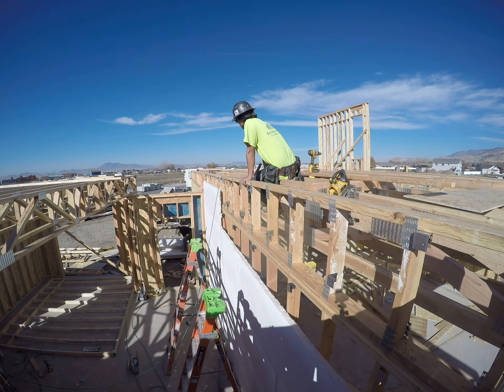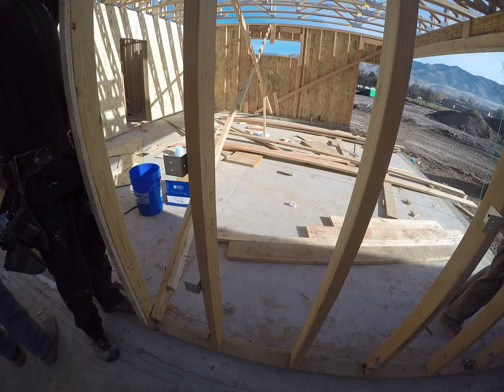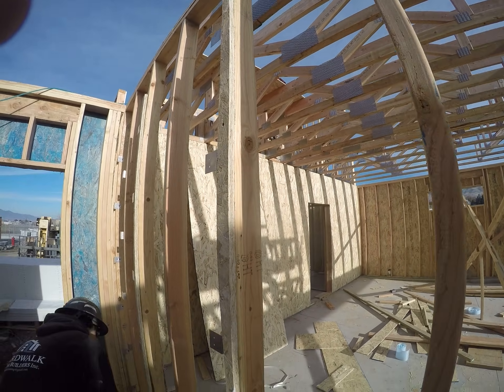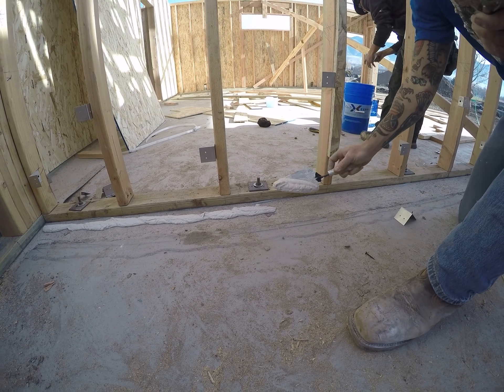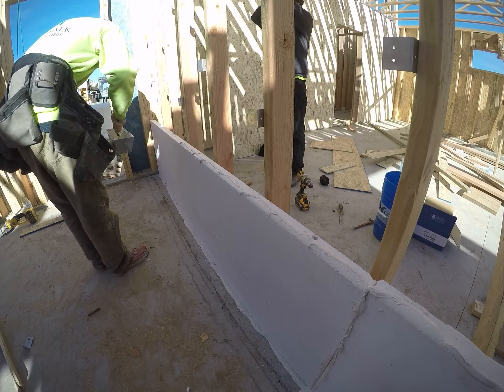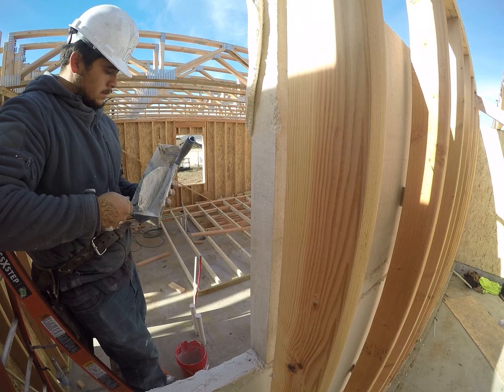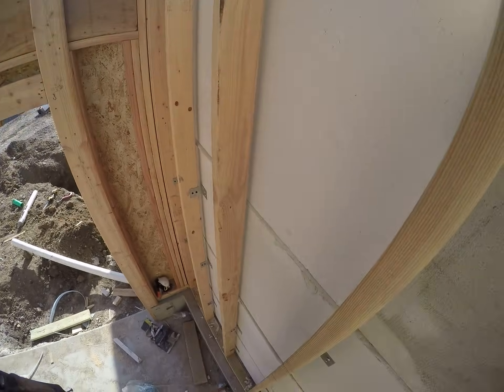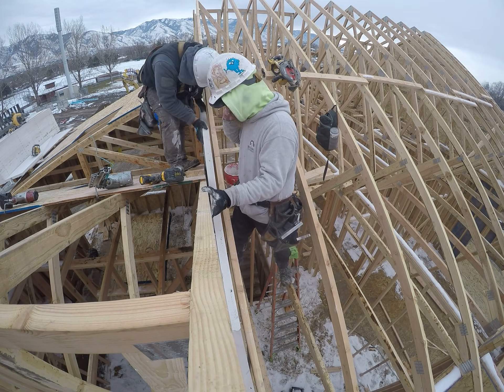The Hidden Wall That Saves Lives: Installing LiteCore Fire Barriers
In this video, we walk through the full process of installing LiteCore fire barrier panels in townhome construction. From setting clips and applying grout to cutting panels and fitting them at the roof, we cover everything framers need to know to build a proper fire-rated separation wall. Learn how LiteCore works, why fire barriers are required in townhomes, and the key details that keep the system code-compliant and structurally sound.

If you’re a framer, builder, or just curious how these walls are made, this video breaks it down step by step.